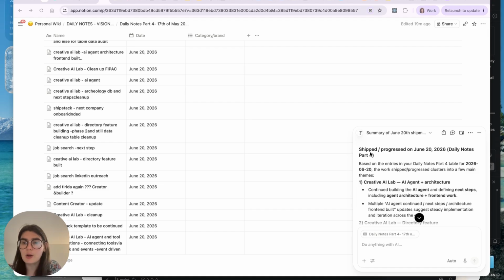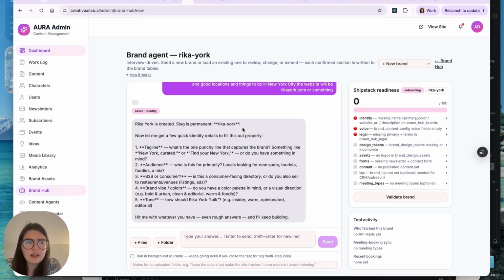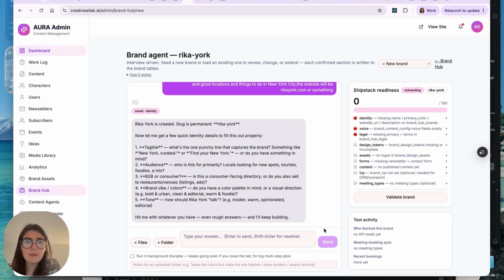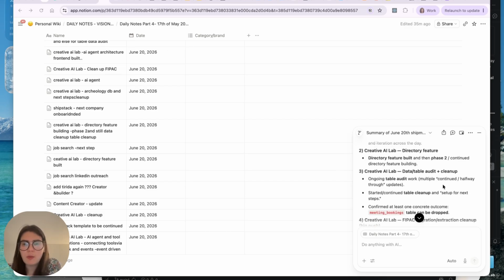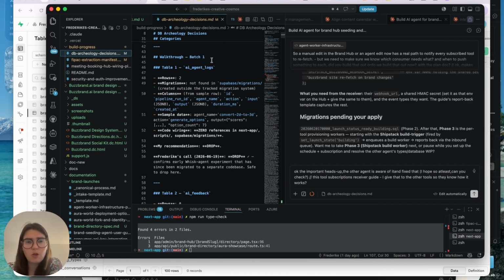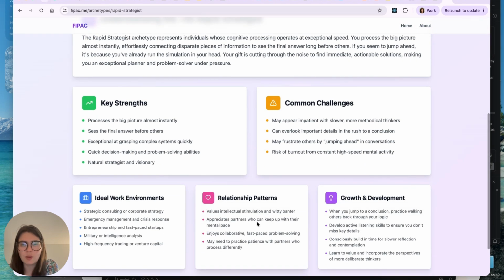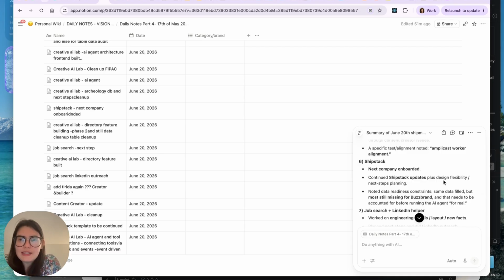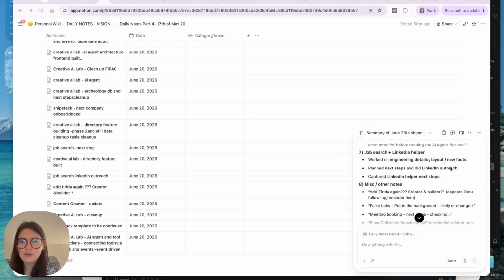Learn to build AI products with me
This video is a live build log where I share with you how I ship and build AI products.

The goal? With one, two, three of my videos, you learn how I make decisions learning AI and learning to build products with AI. I have started building with AI since a year, dived deep into it and tried it all out. And share it with you here - what I learn each day, what I ship, why I ship what I ship - so that you don't have to make the same mistakes that I did and learn from the mistakes I already did and from those things that actually worked really well.

Chapters:
 **00:00** Intro and Build Logs
**00:48** Notion Workflow Setup
**01:26** Today’s Shipping Summary
**02:12** Brand Hub AI Seeding Agent
**06:38** Readiness Scores and Chat Flow
**09:41** File Uploads and Async Jobs
**11:39** Multi Agent Coding in VS Code
**13:54** Directory Feature and Bugs
**15:39** Database Audit for Multitenancy
**22:08** FIPAC Quiz Spinout
**26:55** Content Creator and ShipStack
**31:34** Job Search Tools and Wrap Up